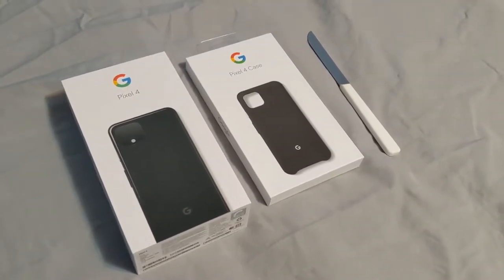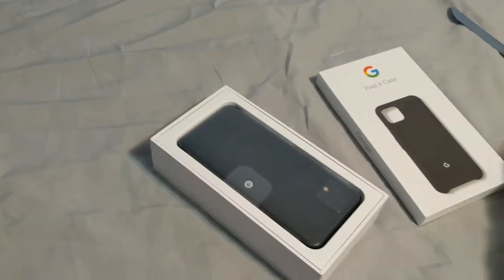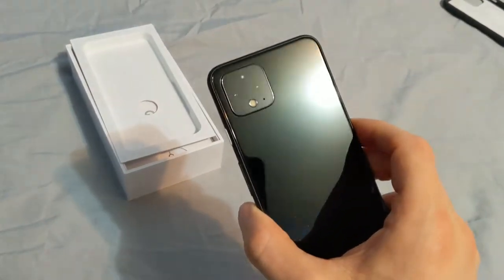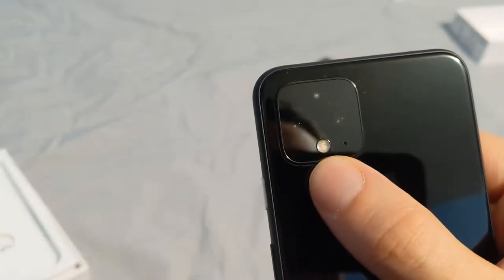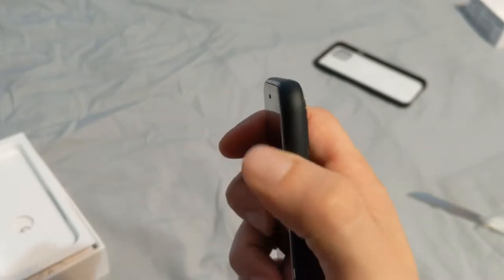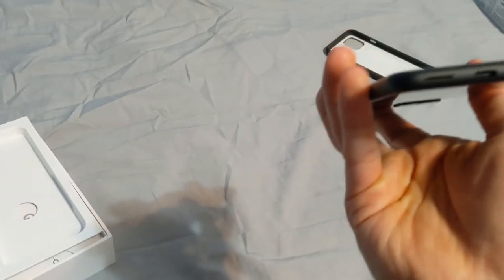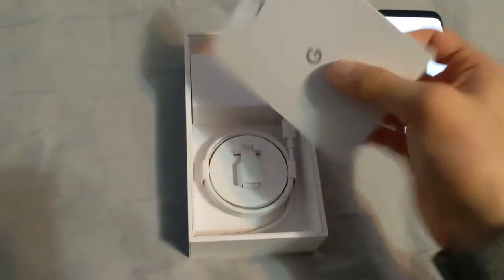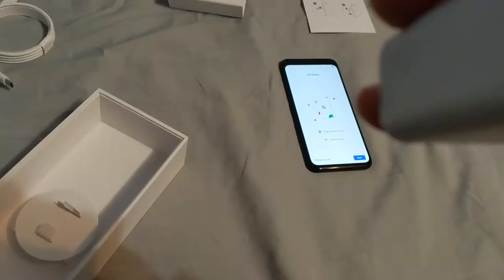First! Pixel 4 Unboxed Unboxing teampixel Google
and the battery size doesn't matter because this thing charges so quickly